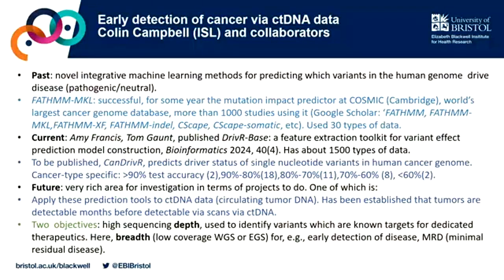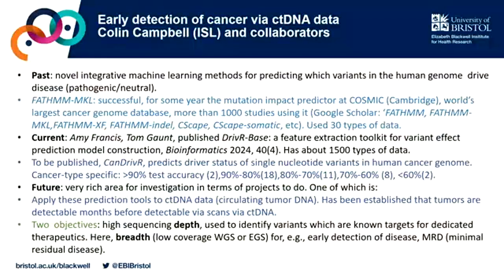Novel methodologies for interpreting ctDNA data from liquid biopsies – Colin Campbell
This talk was part of the ‘AI in Cancer Prediction and Early Detection’ workshop held on 20 May 2024, hosted by Elizabeth Blackwell Institute and the Bristol Cancer Network at the University of Bristol. It brought together researchers at the University of Bristol and colleagues in the NHS and other organisations with an interest in AI in health to discuss application of AI in cancer risk prediction and early detection.